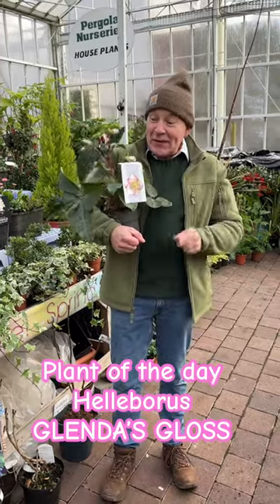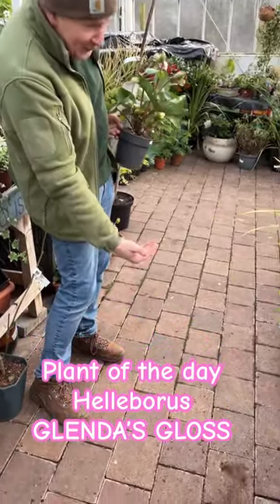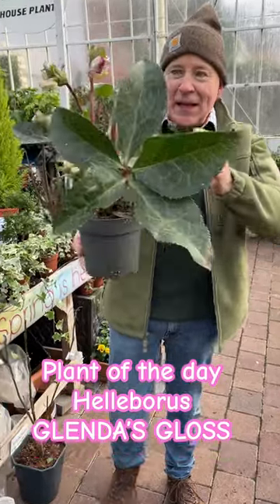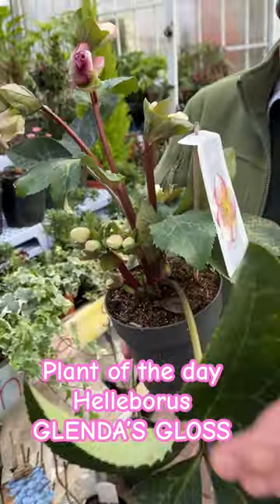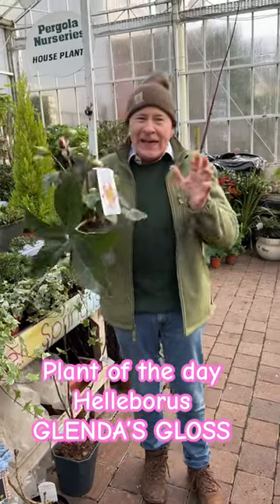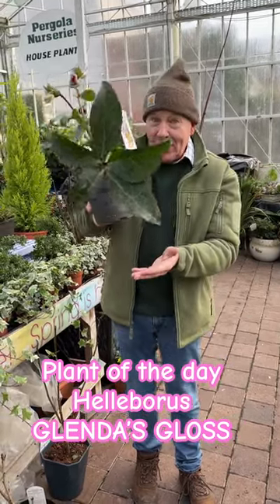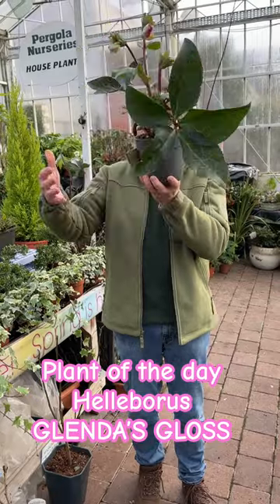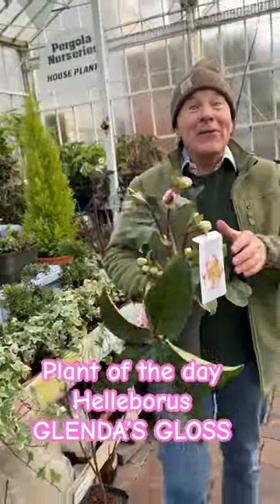Plant Of The Day ,Helleborus “Glendas Gloss”WEBSHOP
Pot Combo with plants that last . Azalea “Mary Helen “ Heuchera “Blackberry Jam” ,Arabis “Old Gold” ,Short Day Viola ,Primula Inara Velvet ,Heather Kramers .
Pergola Nurseries Garden Corner,
Virginia,Co Cavan
Open Sundays 2-5